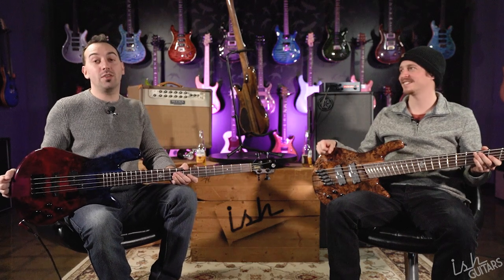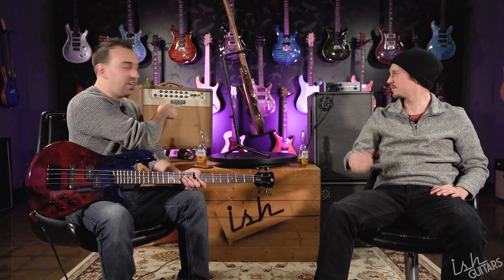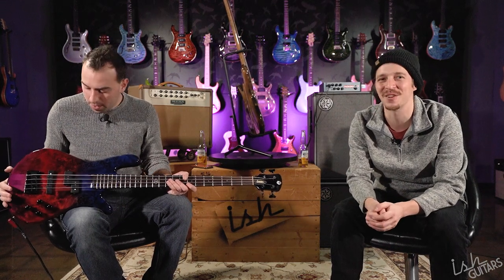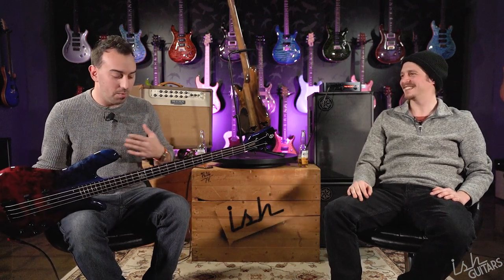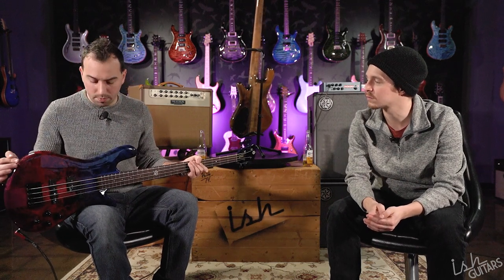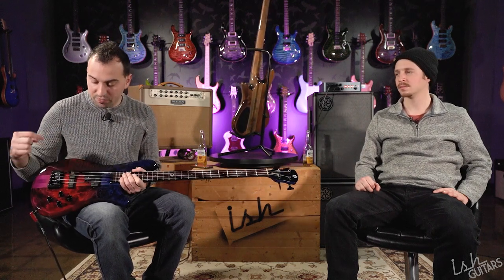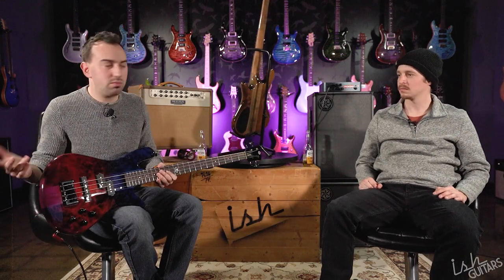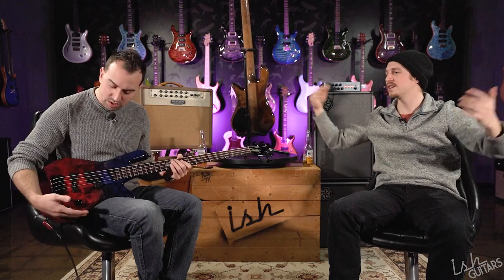First Look - Spector Ethos Review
A bangin' bass for the money - the new Spector Ethos is bringing custom shop USA construction techniques, features, and colors to their best price point ever. This is truly one of the best sounding basses I have ever played, regardless of price point. Welcome to the new best workhorse bass on the market.

Dingwall vs Spector Multiscale shootout video coming next week**

00:00-01:23 - Intro
01:23-04:39 - Overview
04:39-08:15 - The dope stuff
08:15-12:39 - The not so dope stuff
12:39-17:08 Playing samples
17:08-19:33 Final thoughts